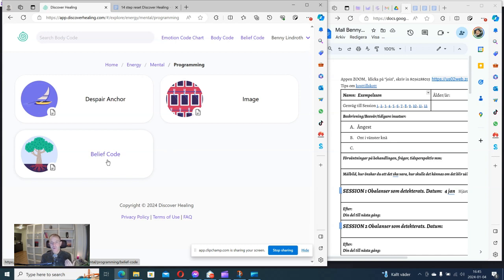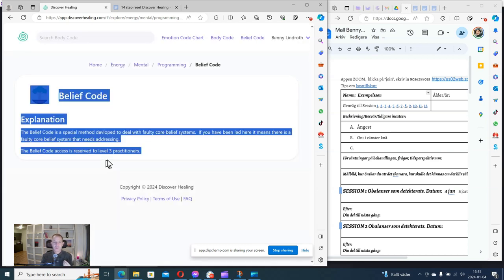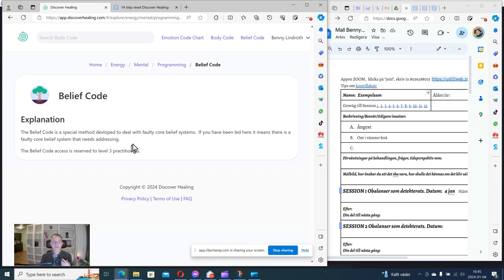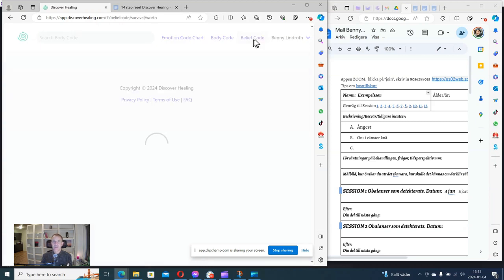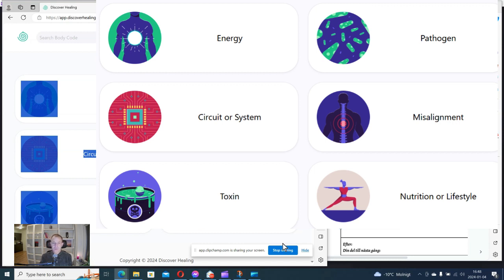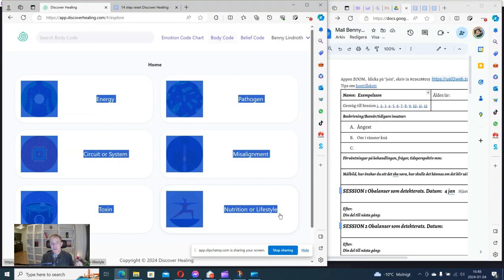The difference between the Emotion, Body and Belief Code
These Modalities are all developed by Dr Bradley Nelson at discoverhealing.com.
they are all parts of the Body Code system, although you can use the Emotion Code by itself. The Belief code on the other hand is built on the Emotion Code and the Body Code and can only be accessed by the practitioners who has the certification.
Level 1. Emotion Code. App is free and you can buy the book and practice yourself but a skilled practitioner will do it faster and know more ways, have more understandning and knows how to ask the right questions.
Level 2: The Body Code. App is open to everyone but has a monthly cost.  A very broad perspective on aspects and way to heal the imbalances.
Level 3: The Belief Code. Only certified practioners have access to this part of the Body Code. The Emotion and Body Code
 is used in conjunction with thereleasing of Belief systems.